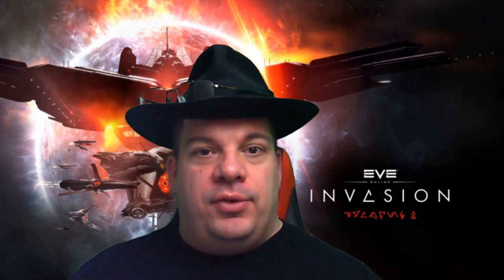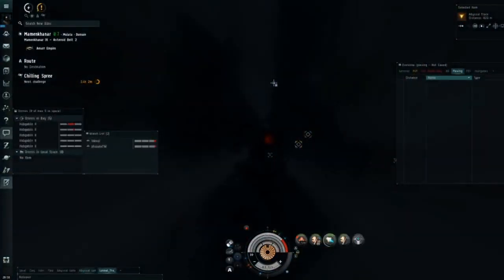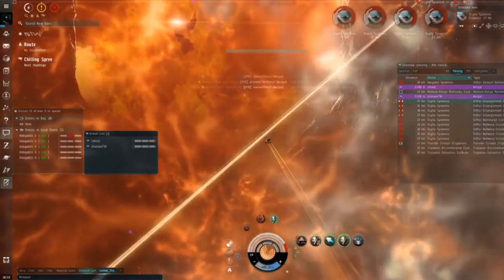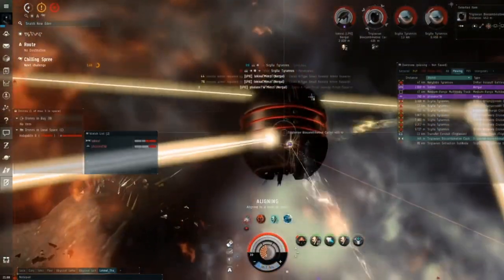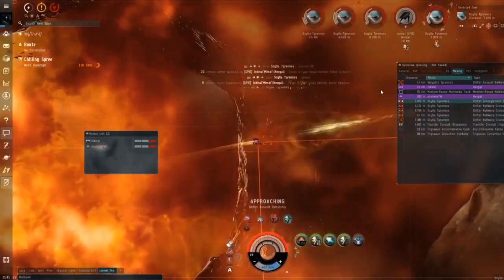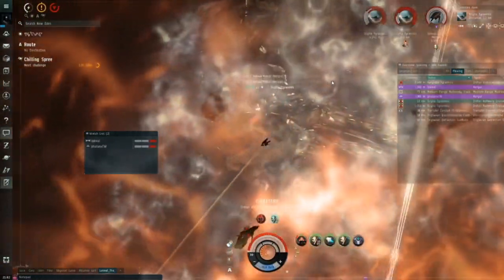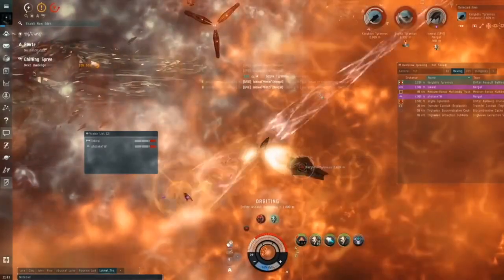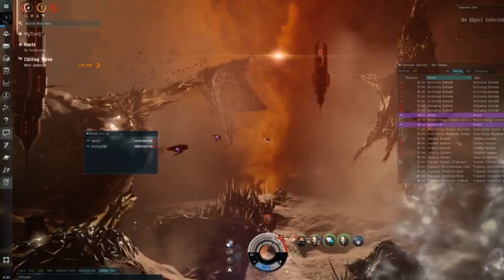Frigate Chaotic Firestorms - Triple Nergals - Karybdis Room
In game channel: Lokival_the_nub
The following link *should* give you 1 million skillpoints if you make a new account with it. If it doesn't, please, PLEASE find someone who has one that works. That 1m skill points makes a big difference in a new nubs life.